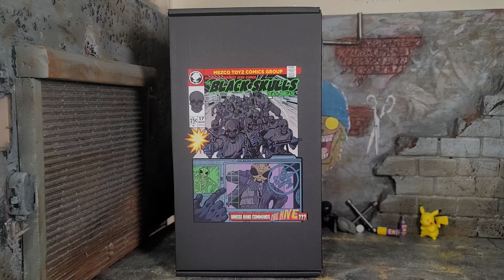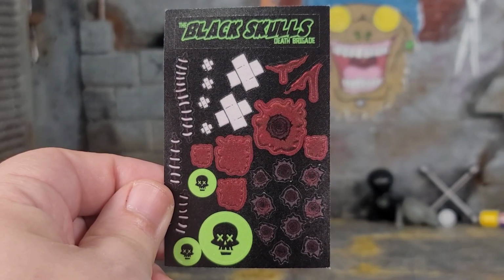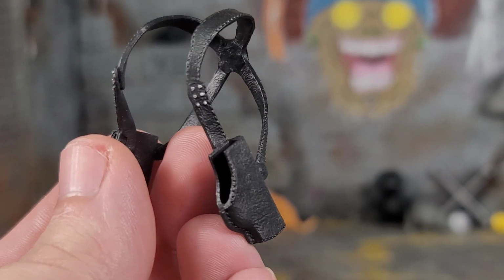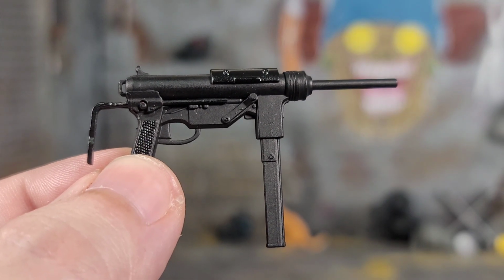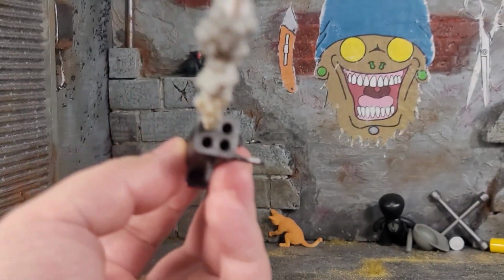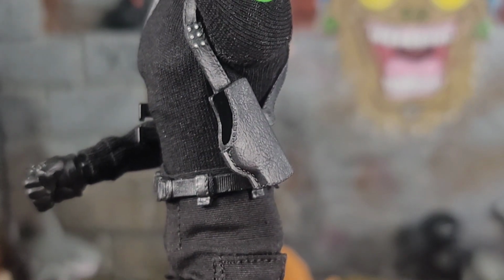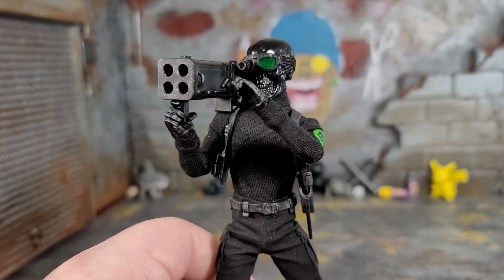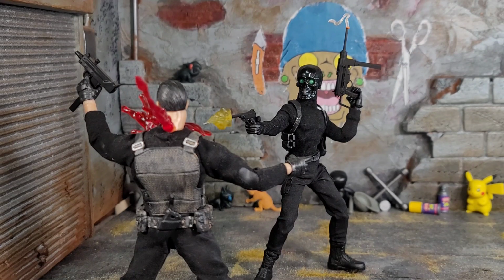Mezco One:12 Collective Black Skull Death Brigade Unboxing and Review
Mezco One:12 Collective Black Skull Death Brigade

Love toys and want to interact with fellow collectors? Make sure you join both these Facebook groups!

Artist:Hypofixx
Song: Destroy This Nation
Album: Destroy This Nation

not for kids intro voiced and made by Shoky Reviews. Image made by me.